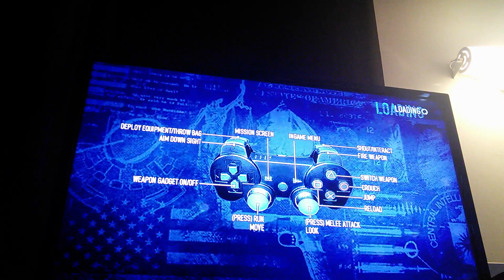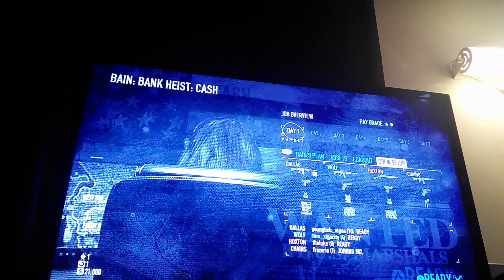Payday 3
Jay

Jay
 meikle